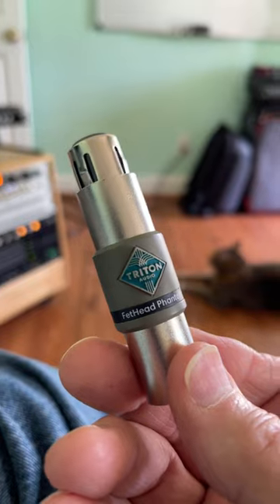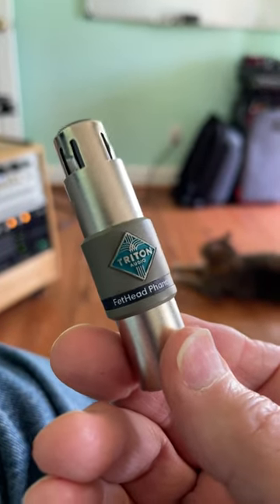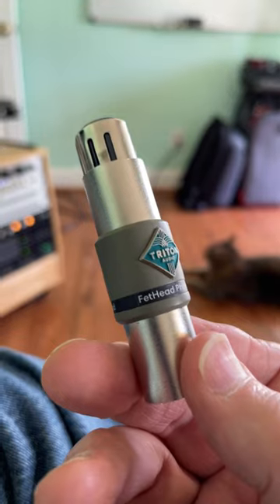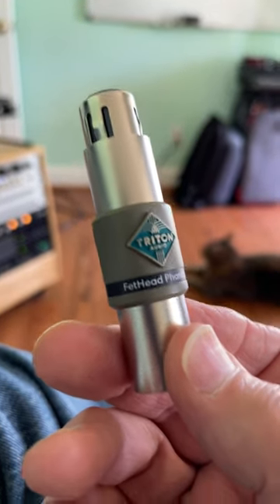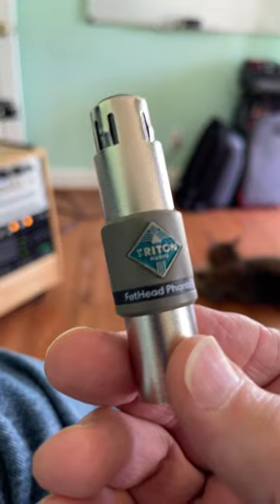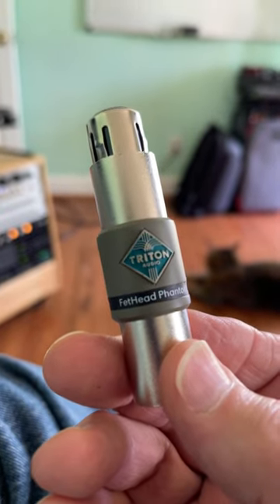Adding 18dB gain to a condenser mic.